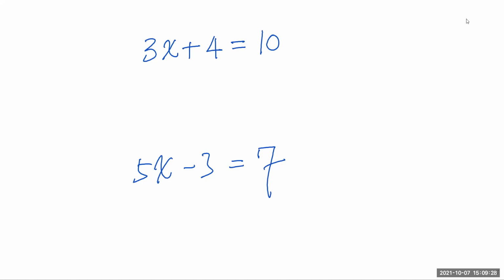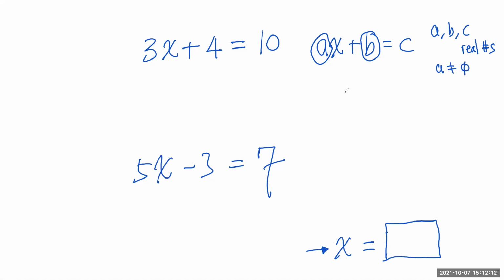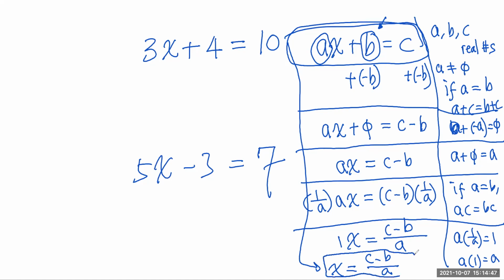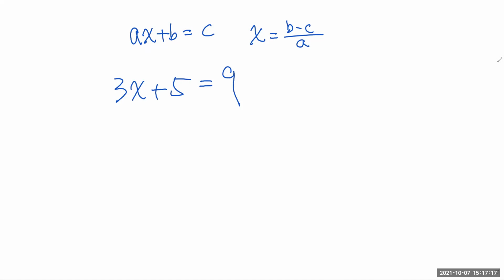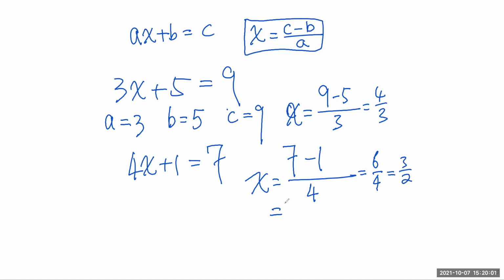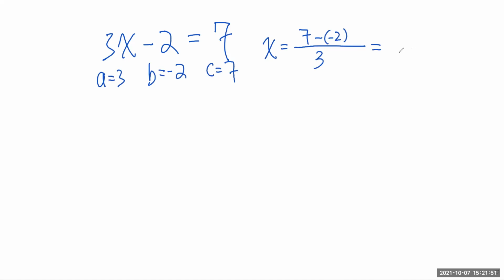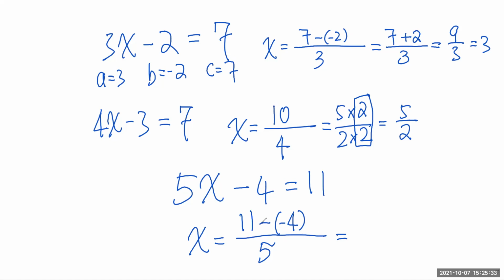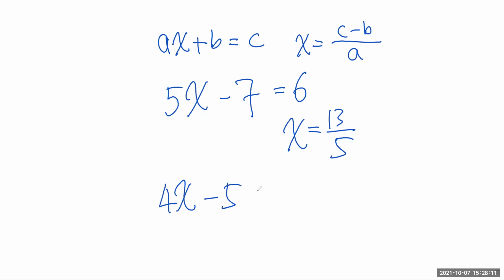L7: How to solve linear equations using a formula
How to derive a formula to solve linear equations by using the rules of Algebra and the properties of equality.